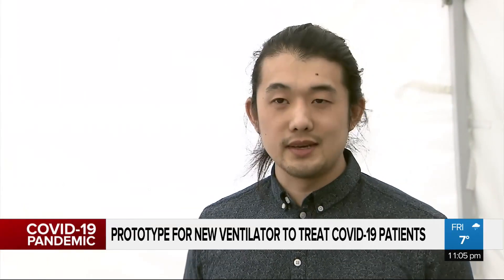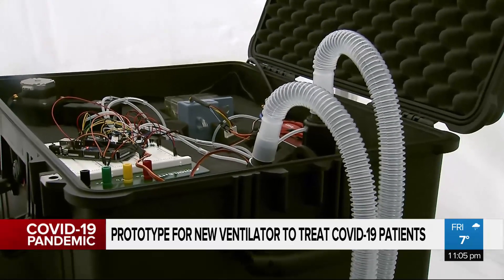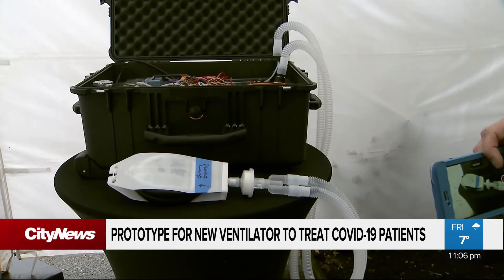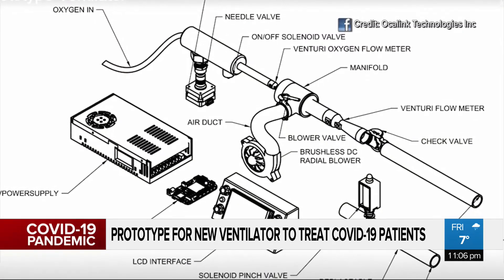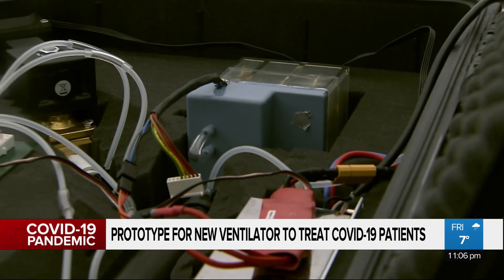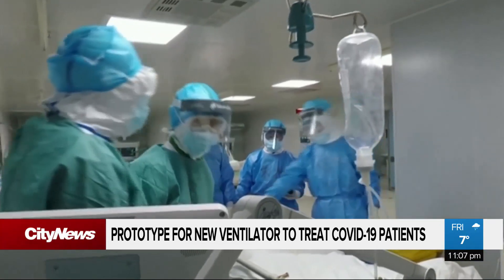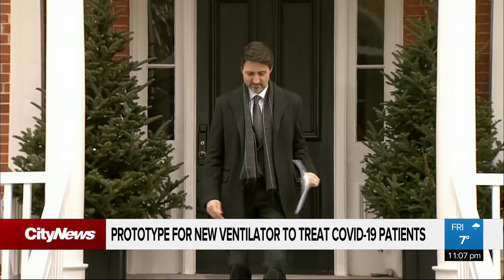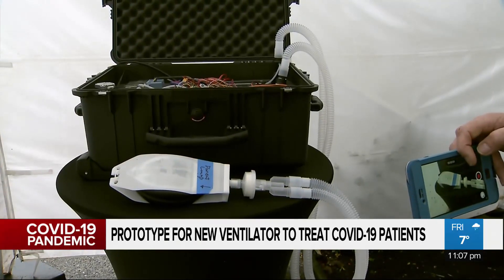Prototype for new ventilator to treat COVID-19 patients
They say they have the technology to build a million ventilators to help fight COVID-19 in less than 71 days, now all they need is the government to get on board. Tom Walsh reports.